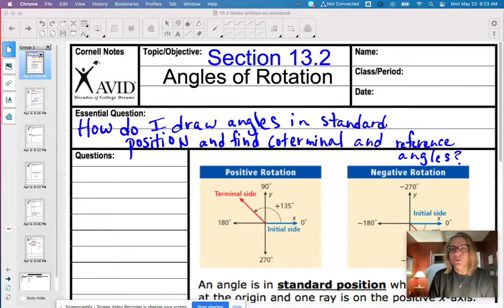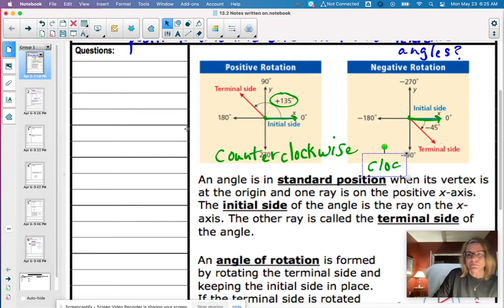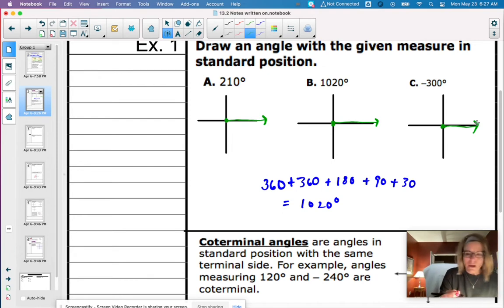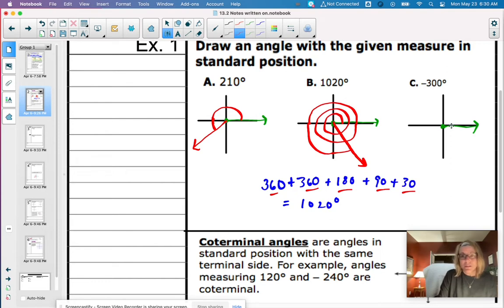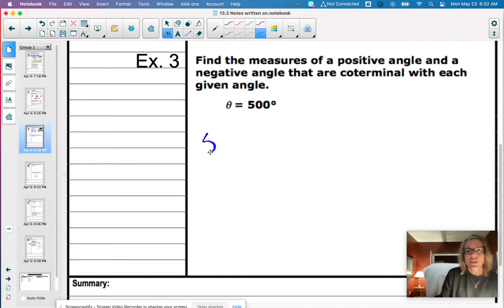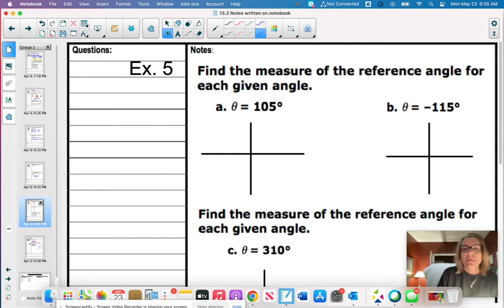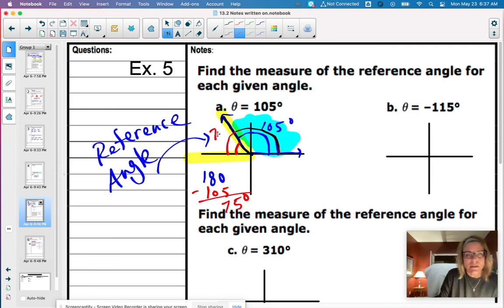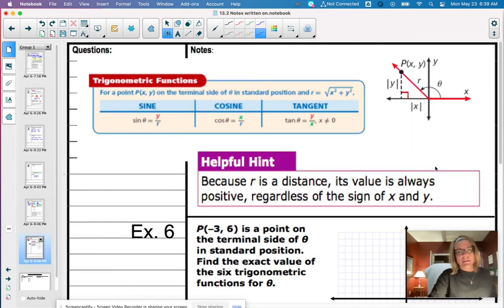VIDEO 13.2: ANGLES OF ROTATION